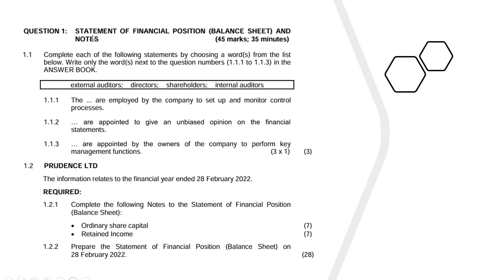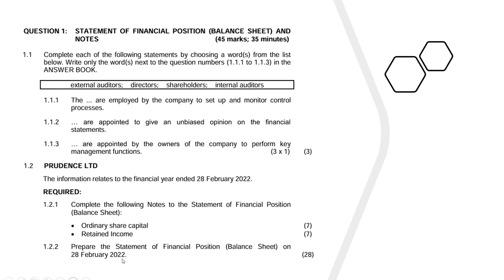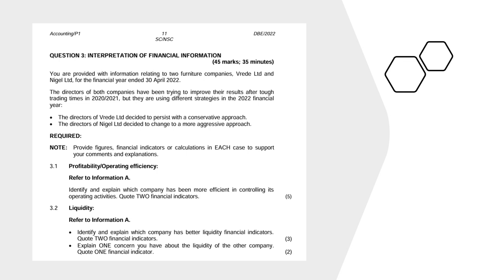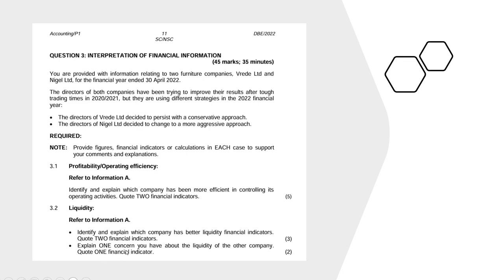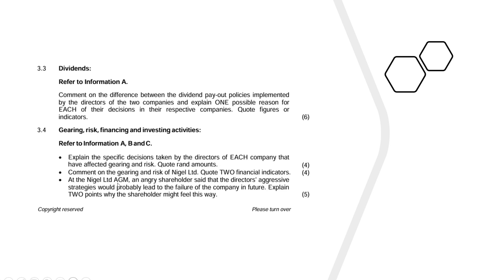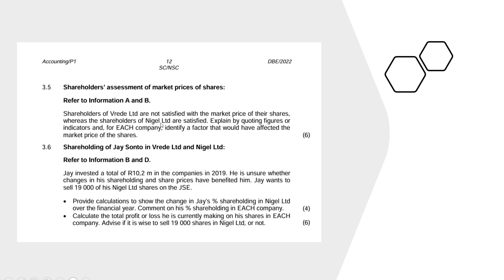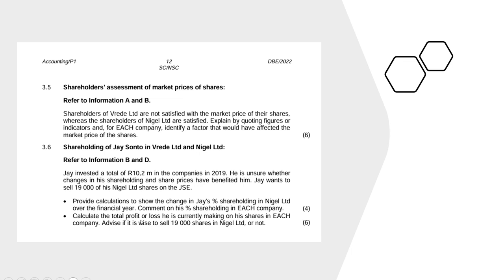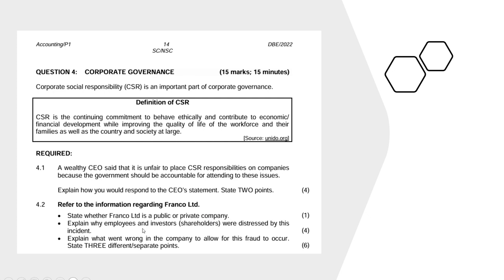Accounting Grade 12 scope explained| June 2025 exam preparation